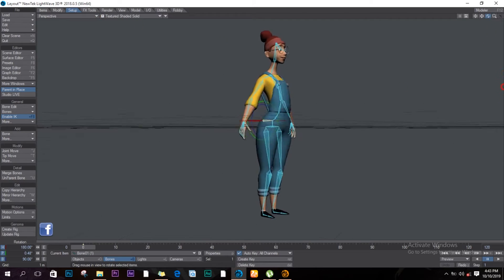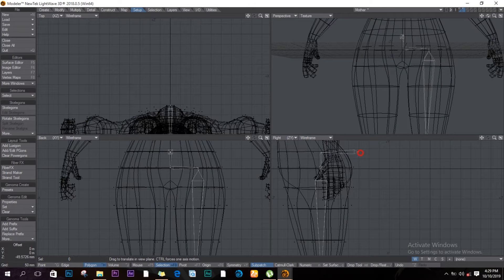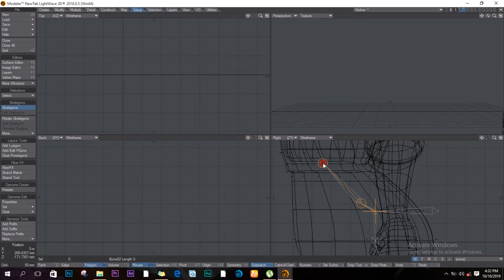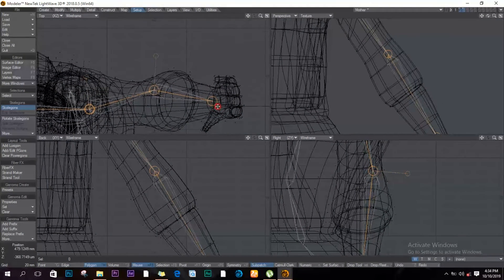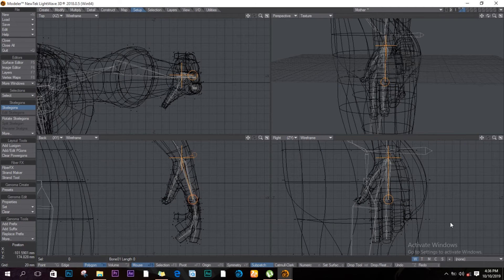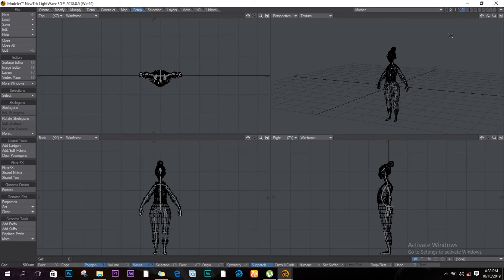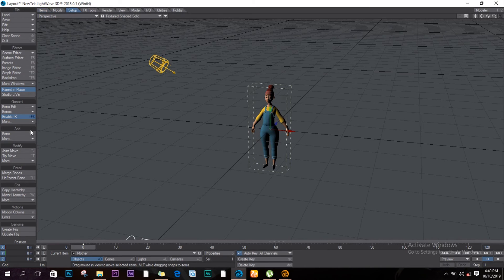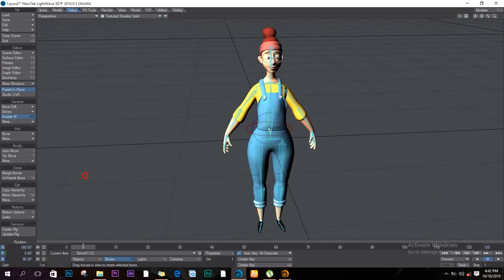Creating a Skelegone in Lightwave 3D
here is how to make a simple skeleton of an animated character in less than 15 minutes in Lightwave 3D